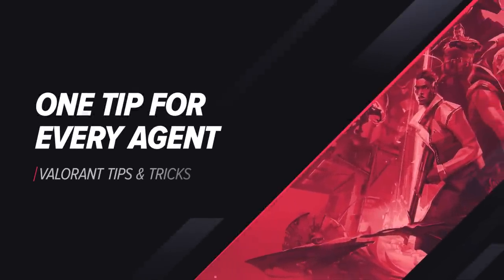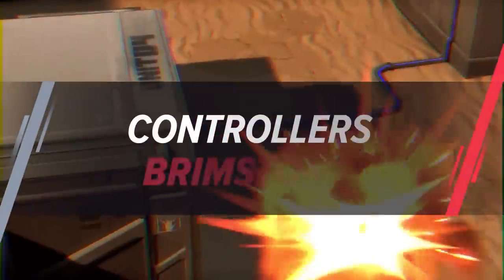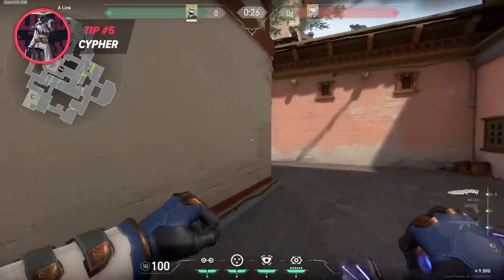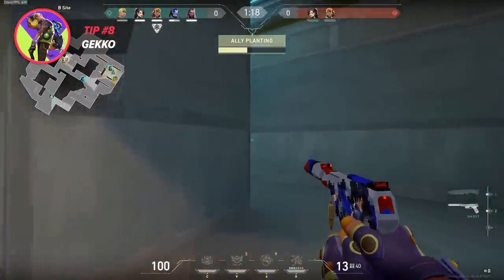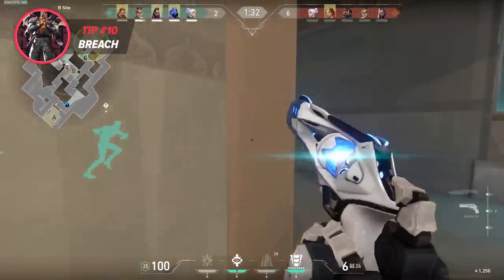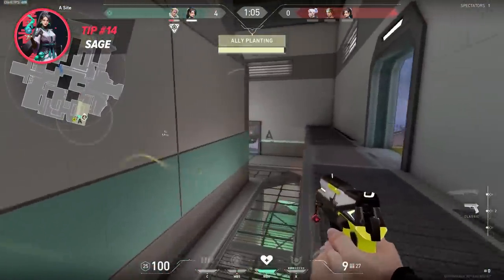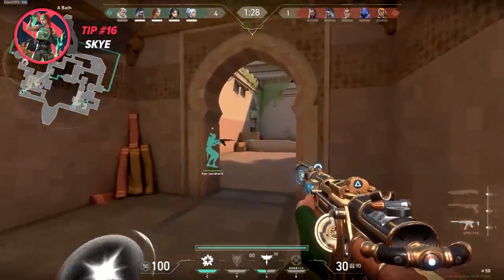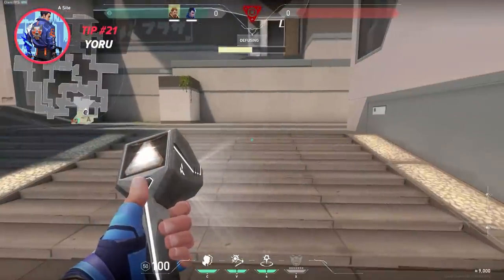1 GREAT Tip For Every Agent in VALORANT!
This VALORANT Guide will provide you with tips and tricks to help you master every agent in the game including Jett, Reyna, Omen, Yoru, Sage, Raze and many more! These tips apply to all maps including Ascent, Bind, Breeze, Fracture, Haven, Icebox, Lotus, Pearl and Split! So if you want to learn how to rank up and improve, this video will have whatever you need - whether you're low ELO or high ranked!

00:00 Intro
00:17 Killjoy
00:50 Phoenix
01:37 Brimstone
01:54 Chamber
02:46 Cypher
03:19 Fade
03:41 Omen
04:18 Gekko
04:48 Harbor
05:25 Breach
05:51 Jett
06:22 Kay/O
06:51 Neon
07:28 Sage
08:24 Sova
08:48 Skye
09:12 Raze
09:33 Astra
09:56 Viper
10:17 Reyna
10:36 Yoru
10:56 Outro